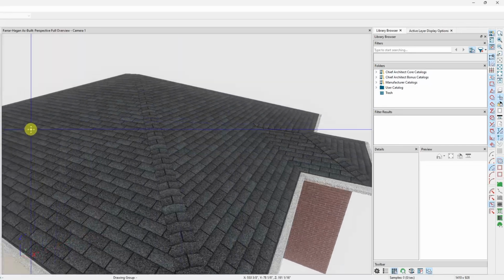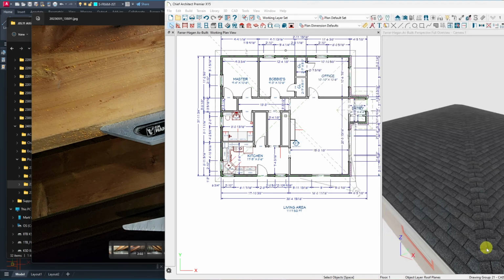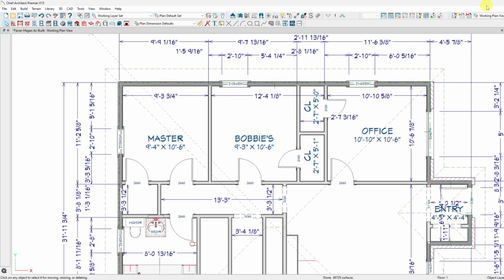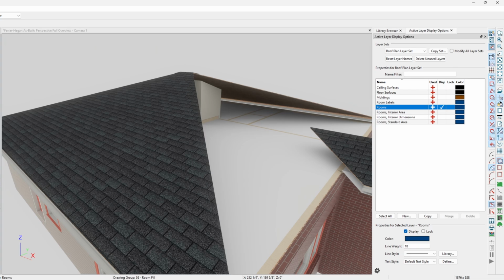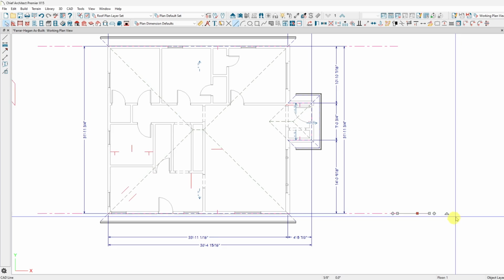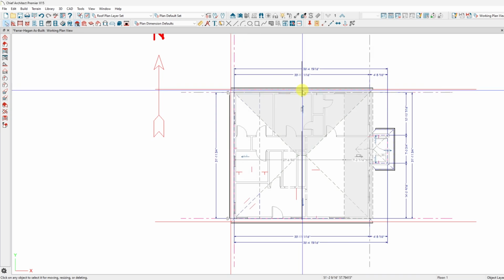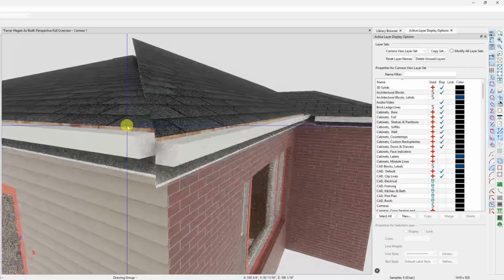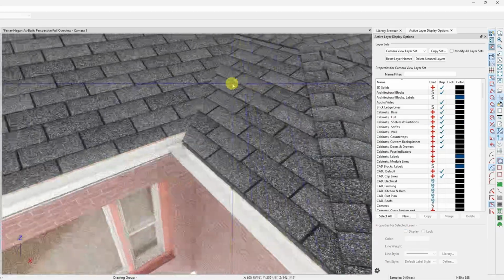OurHouse L02-Setting the Roof Pitch and Overhangs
Minutes 26-28 I was on the other screen, but those of you at least a little familiar with Chief and what else is shown will know what is going on and can see 1/2 the change on my right screen in Perspective View. I wish I had the time to edit stuff like this, but will repeat it quickly in L03-Cleaned up Roof and Walls.

Here I remodel the roof from assumed values that were obviously modeled in error as the ridge length was far to short relative to the actual building.

Different pitches, north to south at 4:12, east to west at 5.5:12, created corners at the bottom of each hip that do not meet up. A check of the eave depths show they are different, but this was not enough to correct the issue, so more on that in a following video.

I did set up the framing per the video tour of the actual attic and measure depths of members, gathering data on their spacing, etc., all entered into the Defaults.

I also show where in Preferences to get lines to show their start and end point when selected.

Description of this Lesson is Below General Information
Knot Square Design, LLC
Mark Farrar
Certified Professional Building Designer

I do have a phone number, available on my website CONTACT page but ask that you respect normal business hours, which are for me, 9AM - 6PM Mountain Standard Time in emergent situations to report a gross error in my videos.

This one is PERSONAL. My house. In this set of lessons, we will take the time to do all the steps in producing a Phase 1 and Phase 2 remodel project; and those we skip, we will go back to. I will do my best to place descriptive titles on videos and the Description in YouTube may be worth a read as there will sometimes be more detail in there.